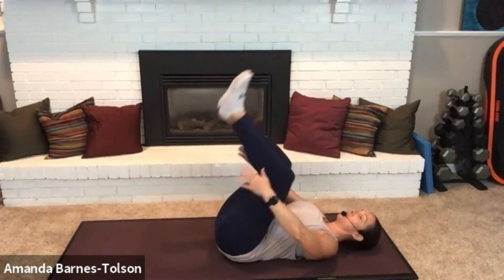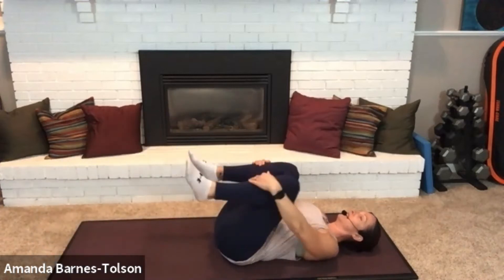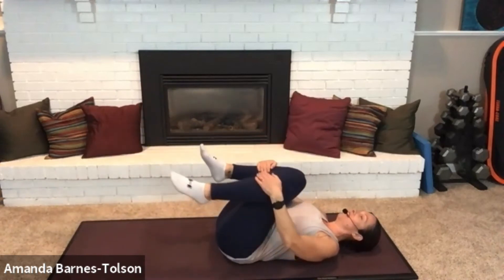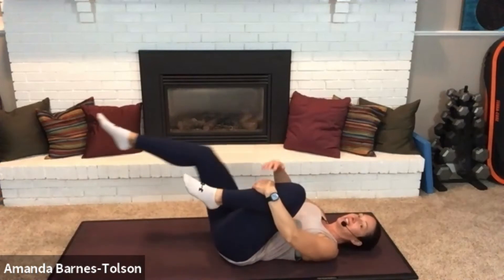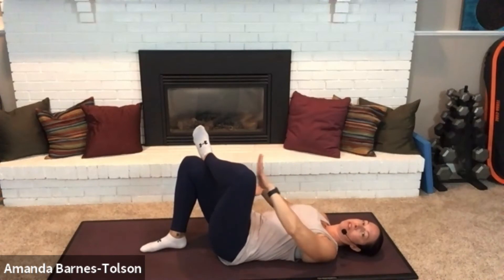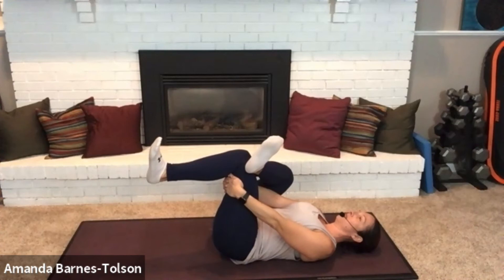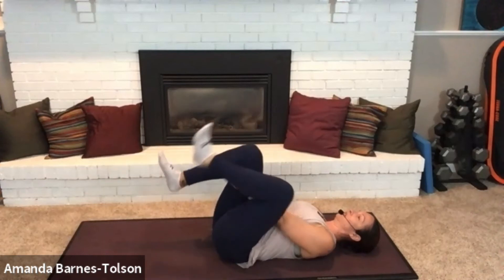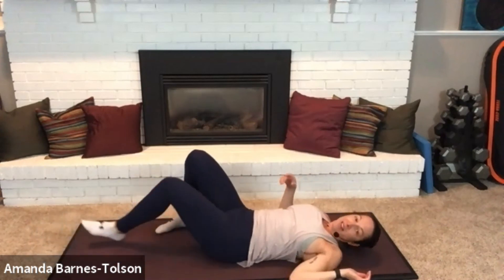Mobility Workout 2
Let's get your body more mobile!